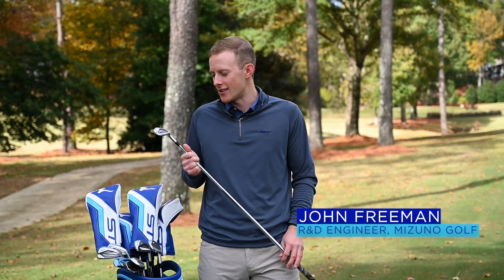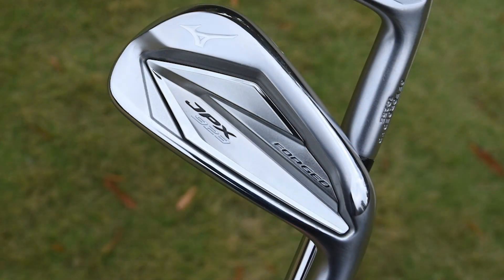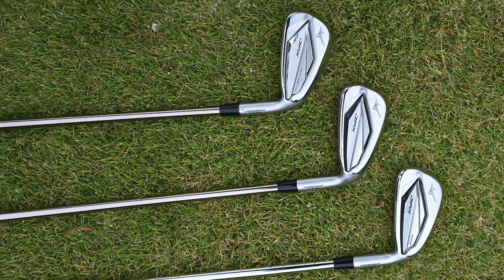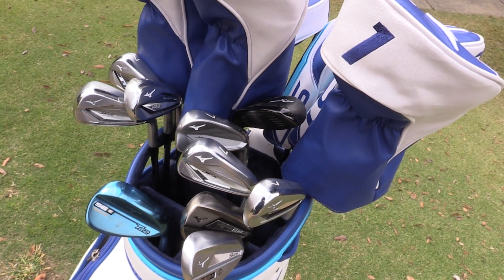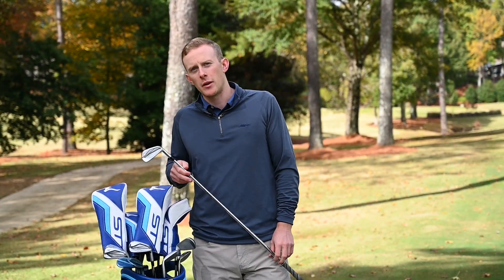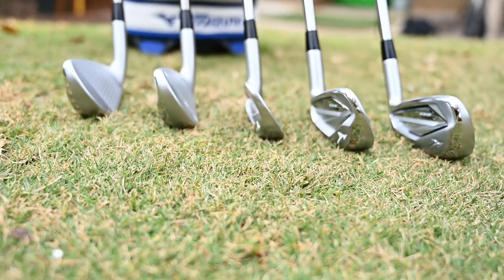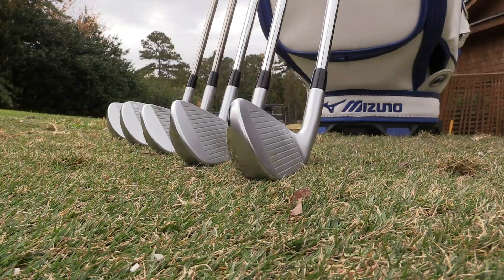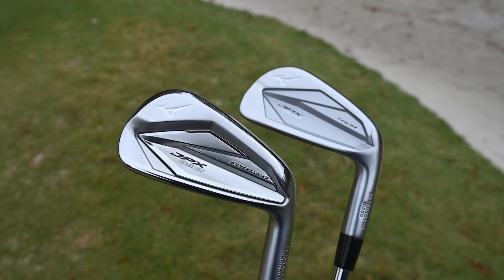The New Mizuno JPX Tour & JPX Forged Irons on GlobalGolf.com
The all new JPX Tour & JPX Forged Irons

Check them out today on GlobalGolf.com!